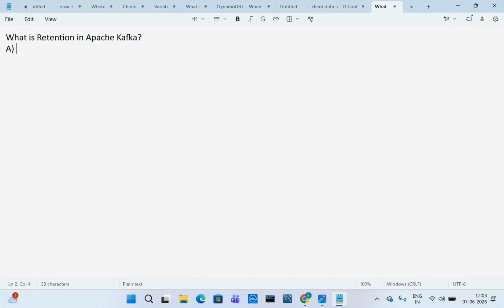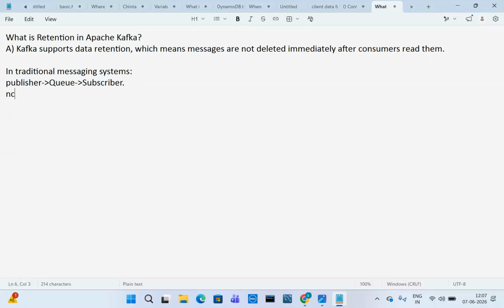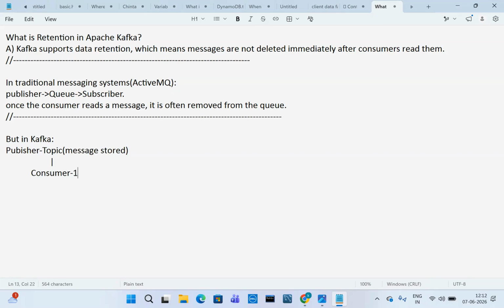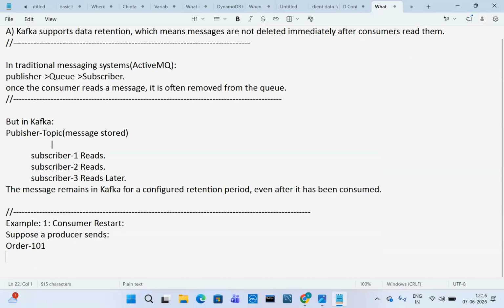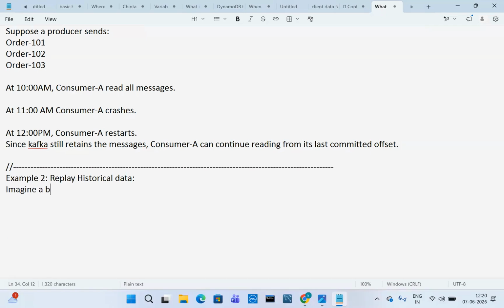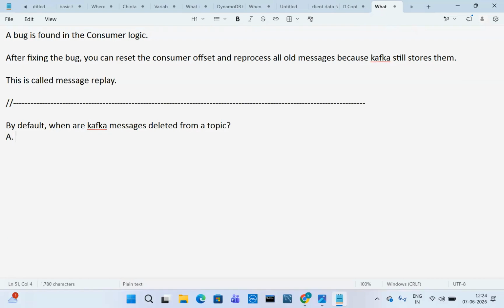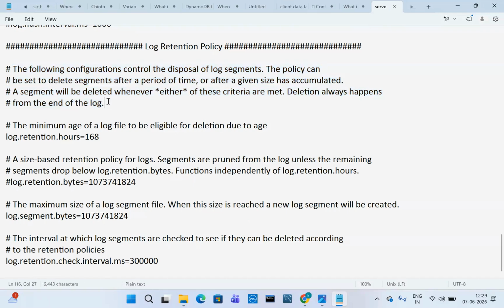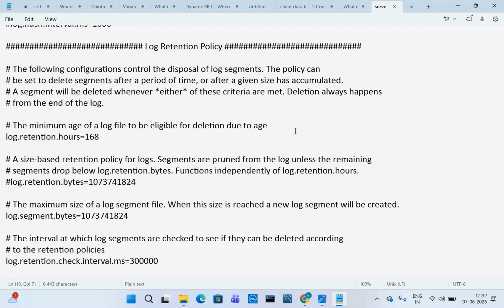What is Retention in Apache Kafka || Log Retention Policy || Log Segment Kafka Spring boot Part-4